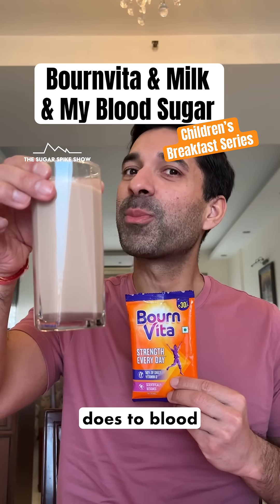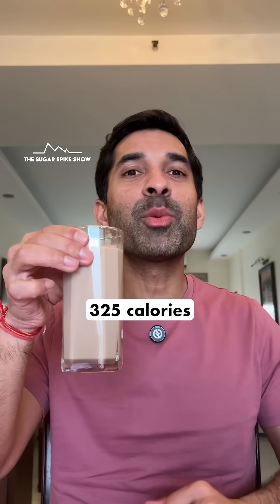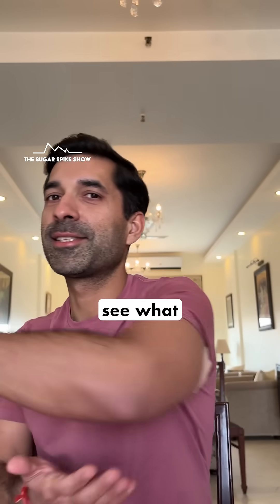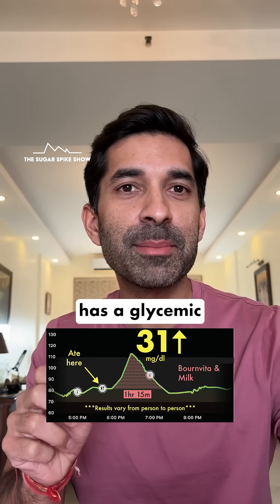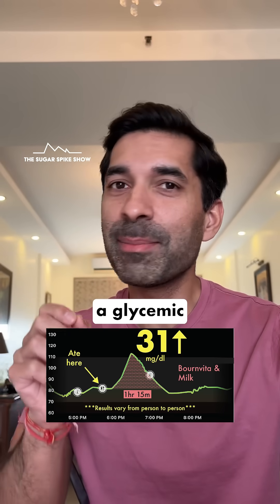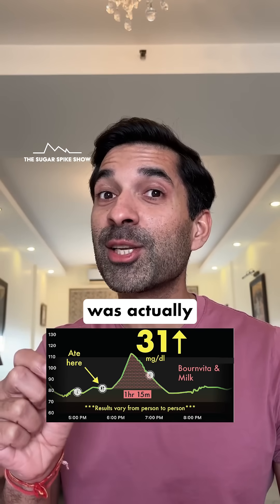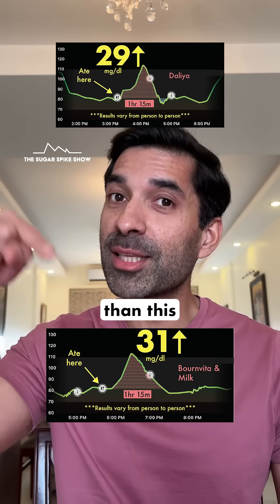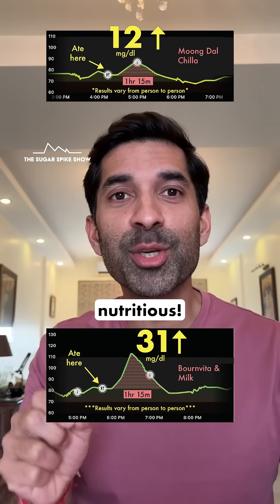EP154: Bournvita & Milk & My Blood Sugar Levels | Holi Special - The Sugar Spike Show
In this Children Breakfast Series, I’m going to try different types of popular breakfast items eaten by children to see their impact on my blood sugar levels. I’m sure insights will emerge for all of us, not just for children. After this, I’ll do products that are marketed as ‘healthier’ for children to see if they are any better!
Children’s Breakfast Series Schedule:
#1: Chocos with Milk - DONE
#2: Muesli with Milk - DONE
#3: Daliya - DONE
#4: Macaroni (Homemade) - DONE
#5: Vermicelli Upma - DONE
#6: Pancakes - DONE
#7: Jam Sandwich - DONE
#8: Egg Sandwich - DONE
#9:  Nutella Sandwich - DONE
#10: Gujiya - DONE
#11: Bournvita with Milk - *TODAY*
#12: Vegetable Daliya
*Please remember:* I am not a diabetic, and results can be different from person to person, especially for diabetics. My own results can vary a little from day to day. Ideally, each person should test food items on themselves. Glucose spikes, glycemic load, calories, quality of ingredients, & quantity of food eaten, all of these matter.
My personal aim:
1. Blood sugar increase after eating = 30mg/dl or lower
2. Max. blood sugar level after eating = 140mg/dl
3. Range = Be within 70-120mg/dl for 90% of the day